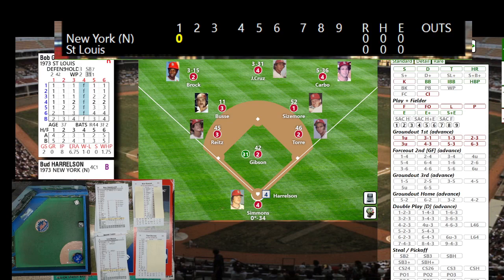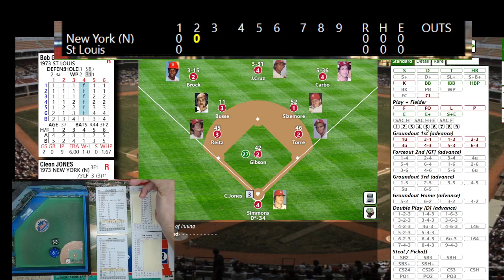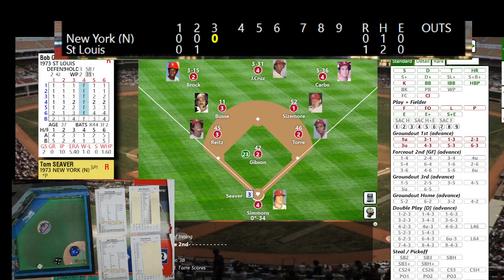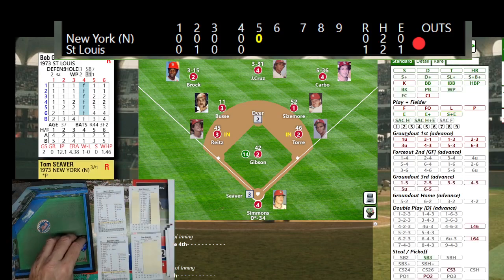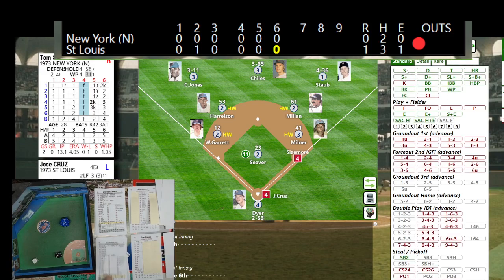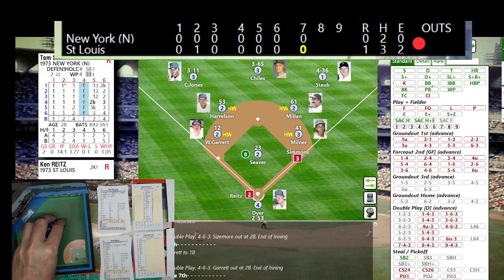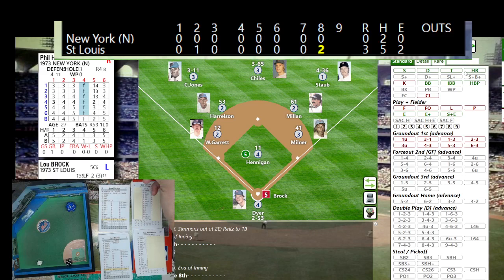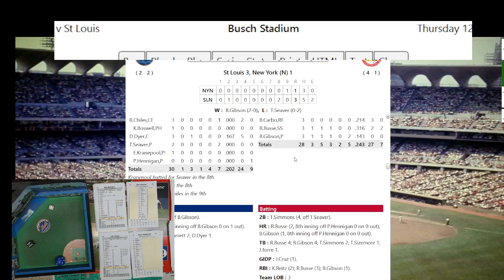'73 Seaver vs Gibson! Fall Classic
What a matchup! Watch me roll FCB to replay the '73 Mets!